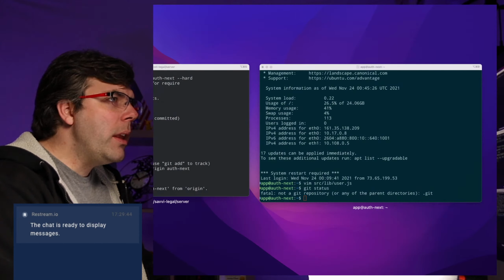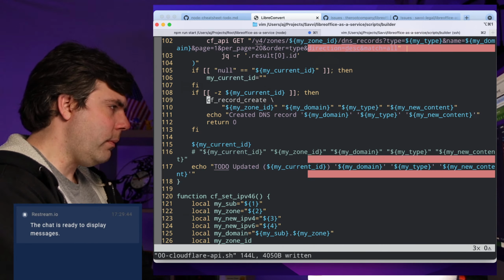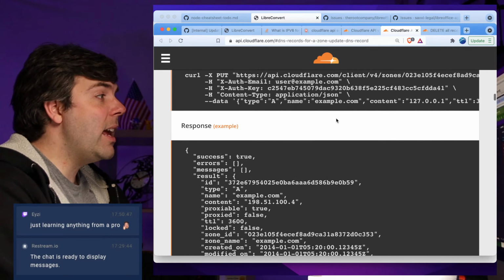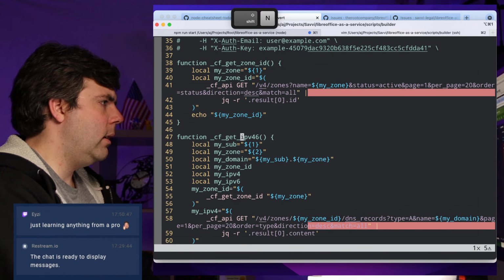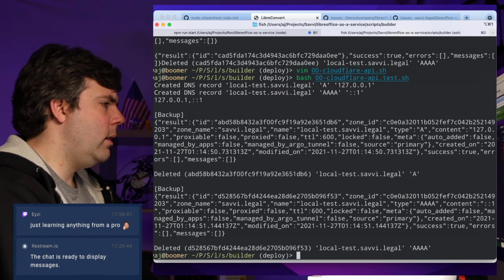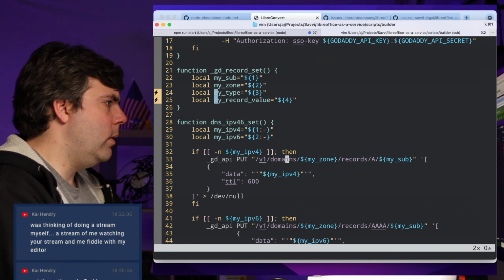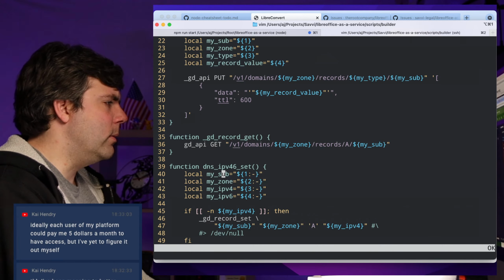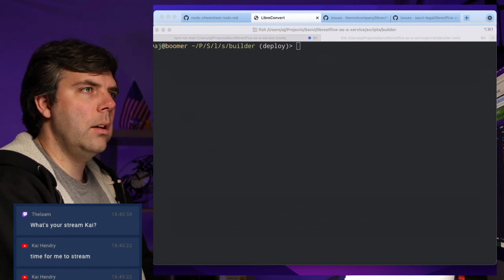Live Coding & Hanging out: Cloudflare API + LibreOffice as a Service (Part #4)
Last session we got as far as checking for existing records and creating new ones. Now we'll handle updates and deletes, and maybe even push to prod.

P.S. We have a Discord now too. Comment if you want access.